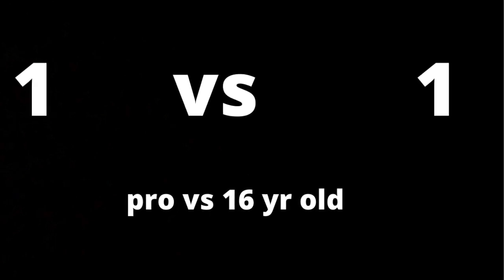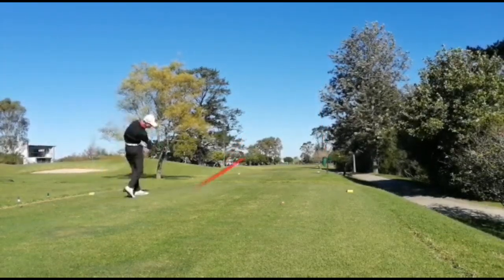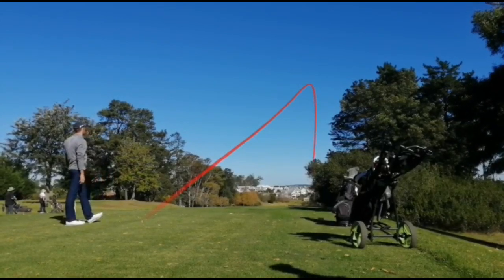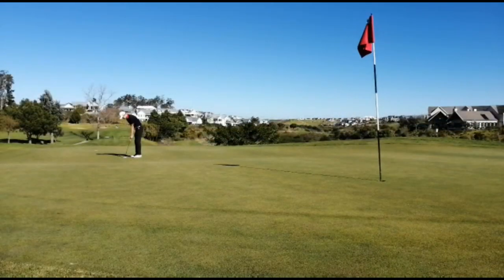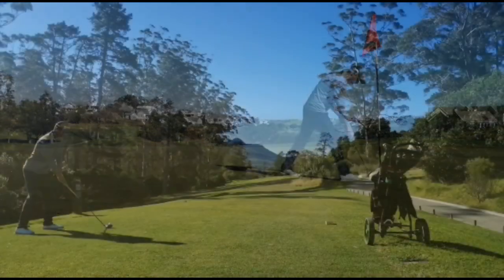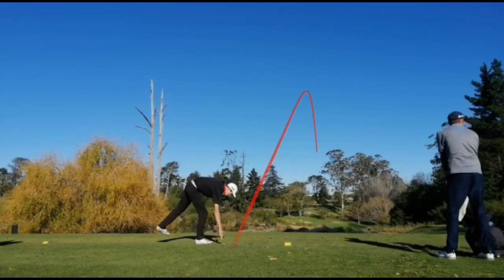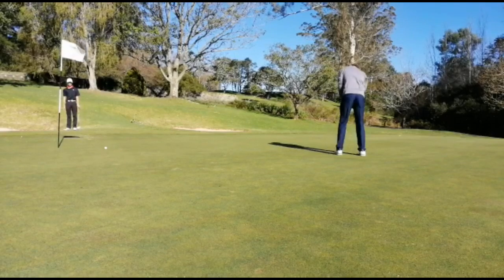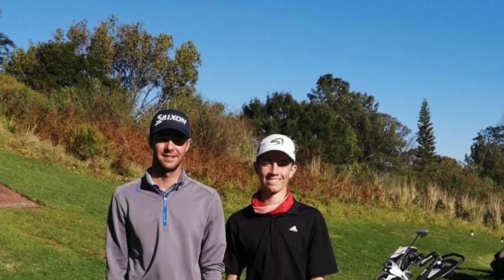Pro Vs 16 Year Old Golfing With Michael